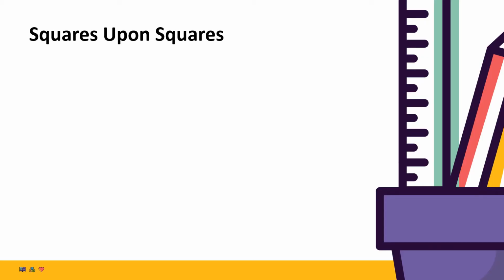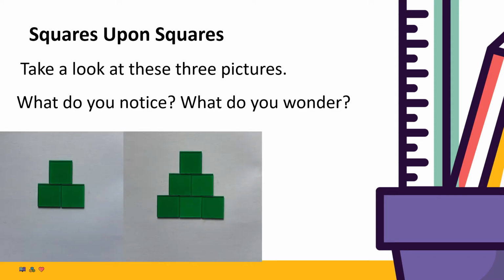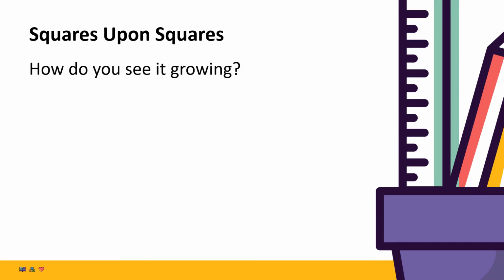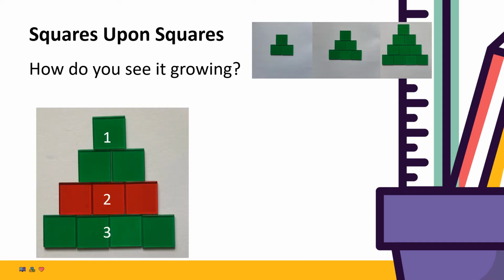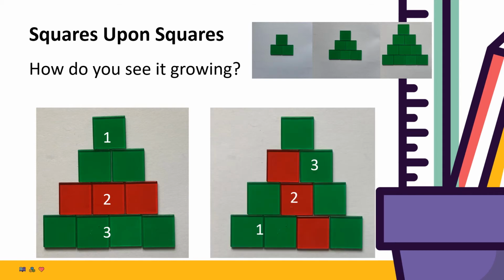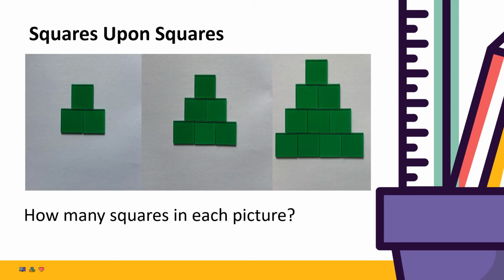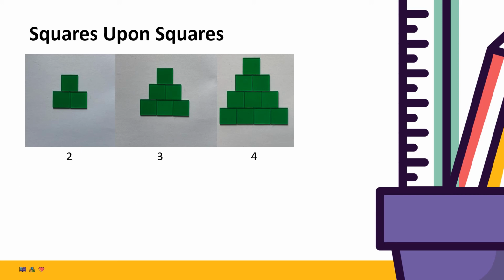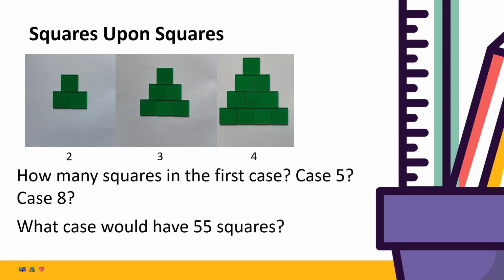Challenge 10 - Squares upon squares